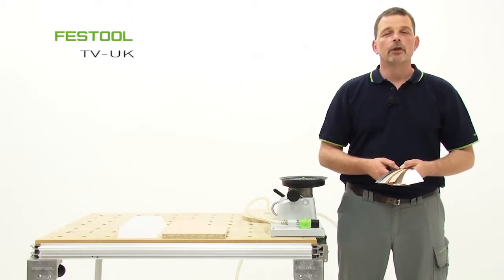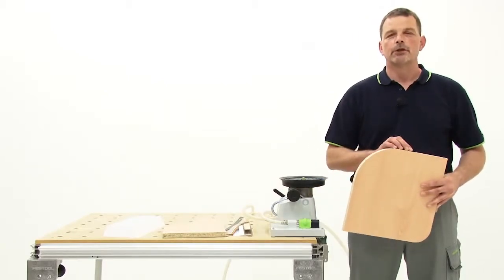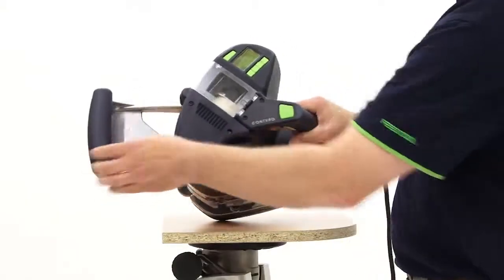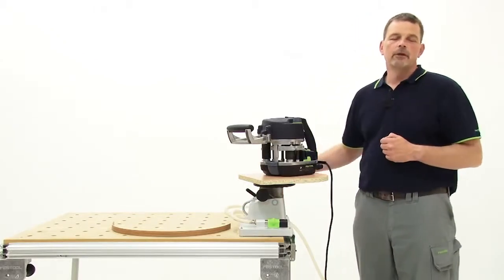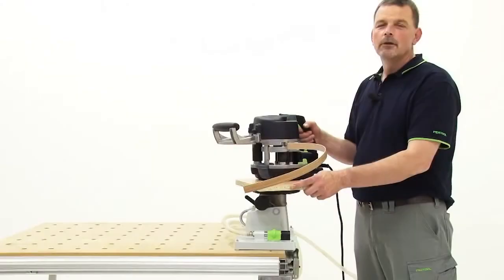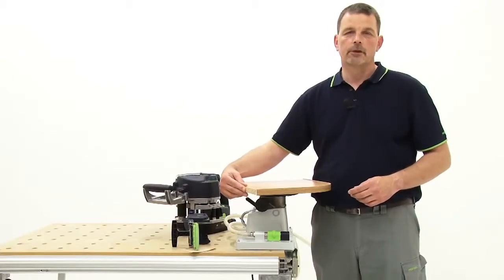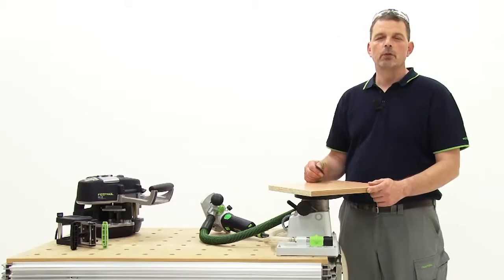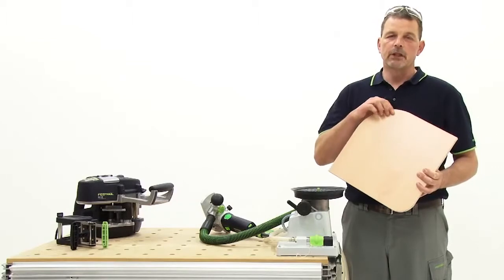Инструкции по кромкооблицовочным работам Festool KA65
Компания МВ Групп официальный дилер FESTOOL на территории РФ